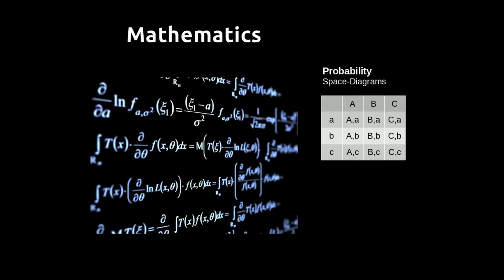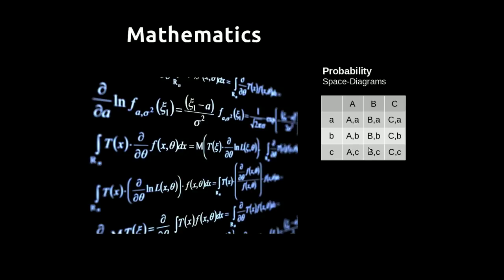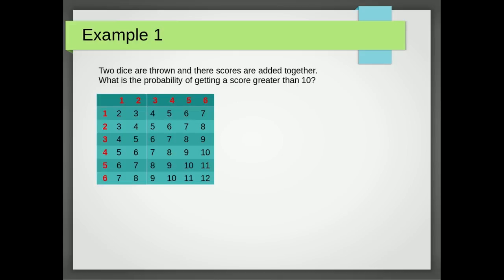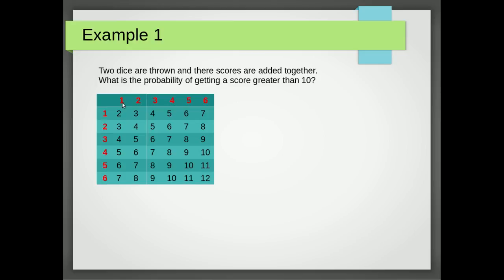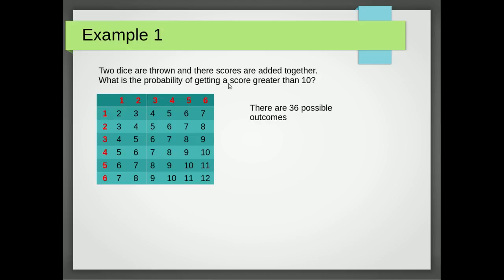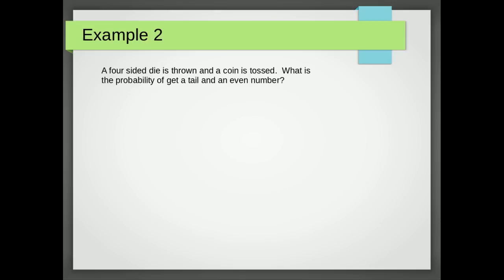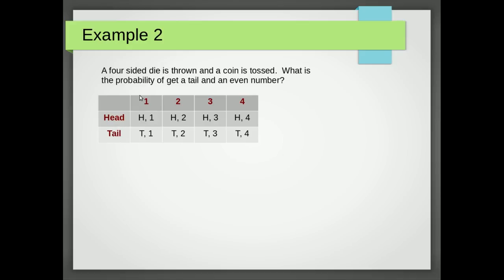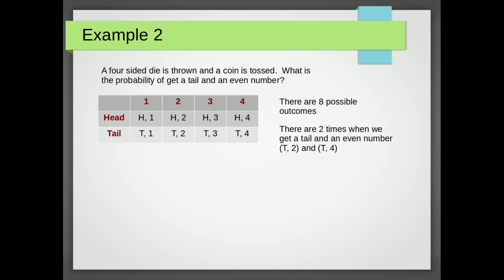Probability Sample Space Diagrams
This video introduces sample space diagrams.